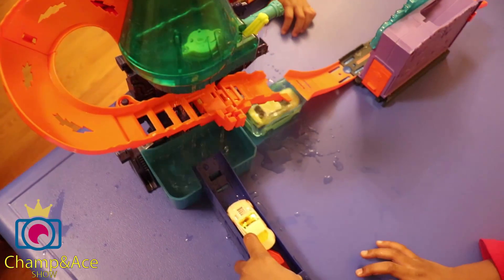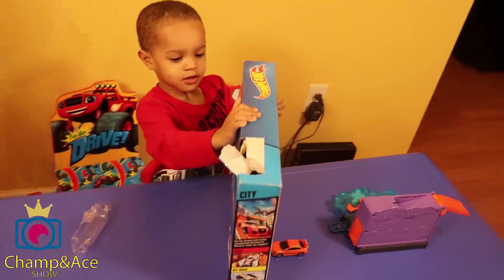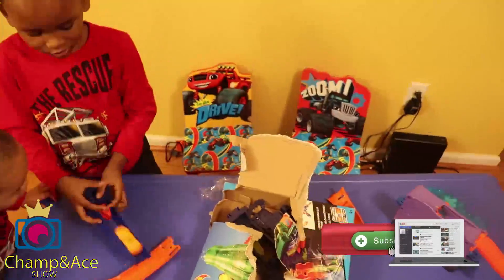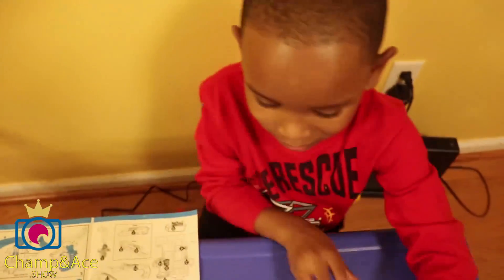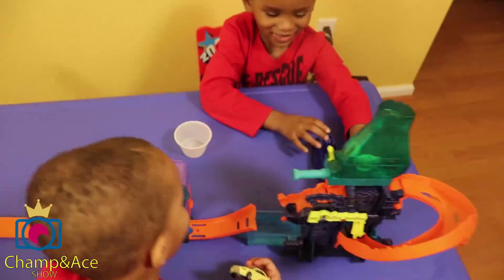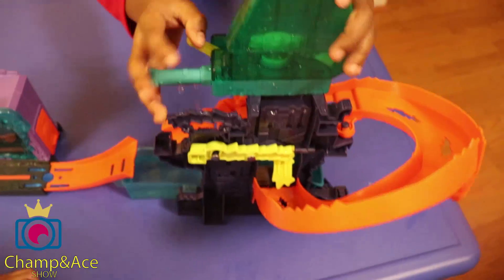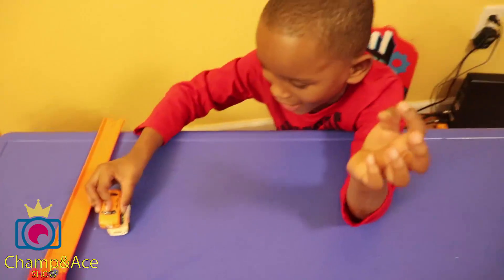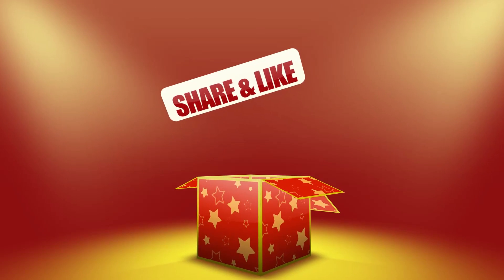Hot Wheels Color Shifter Science Experiment!!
Hot Wheels Color Shifter Science Experiment!! Champ and Ace have a great time unboxing their new hot wheels color shifters! Tune in and watch all the cars change colors!

ToyUnboxers.com